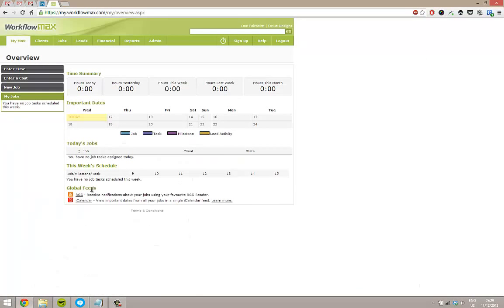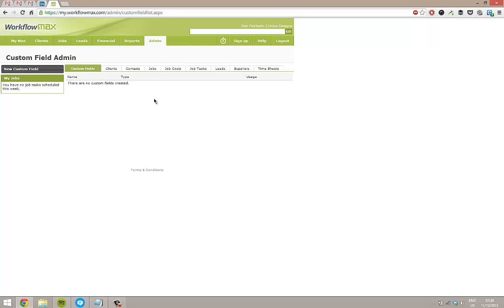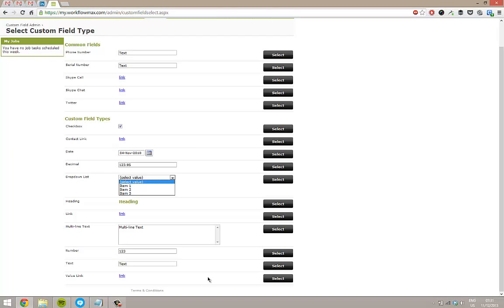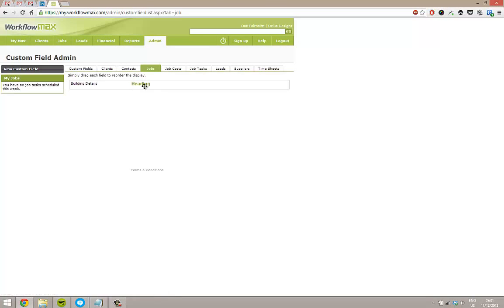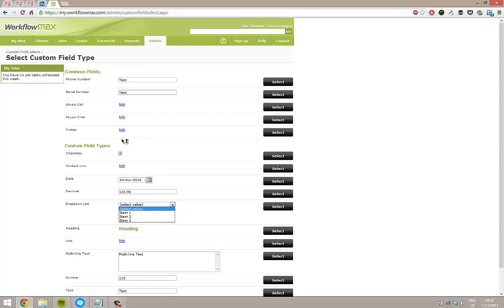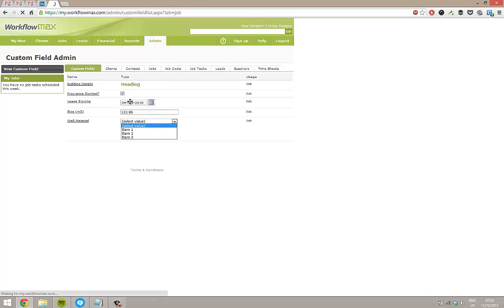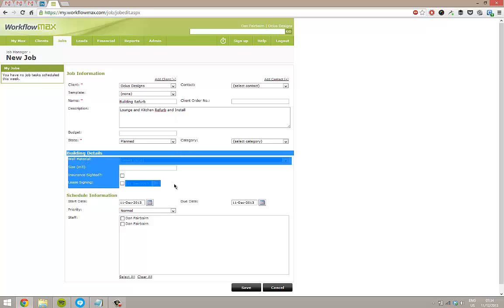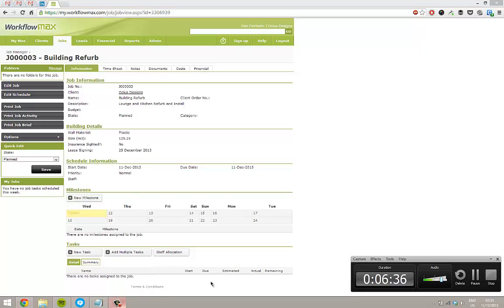WorkflowMax - Custom Fields - [Waypoint]